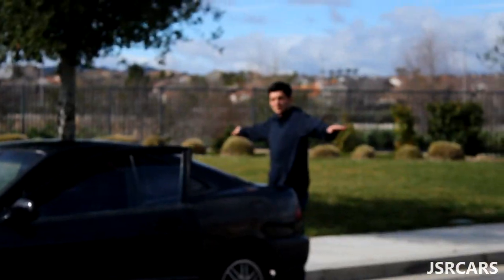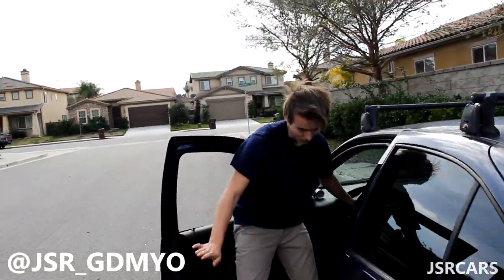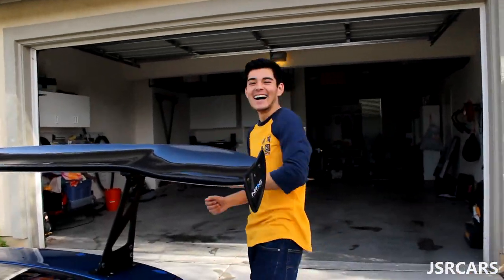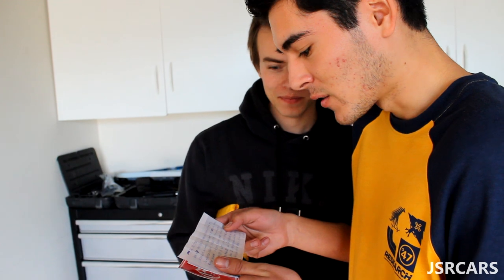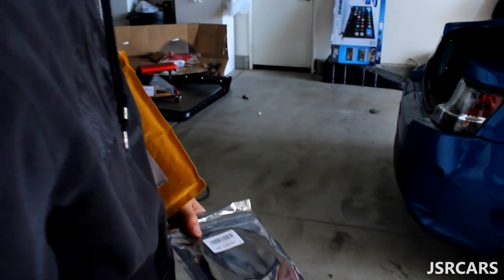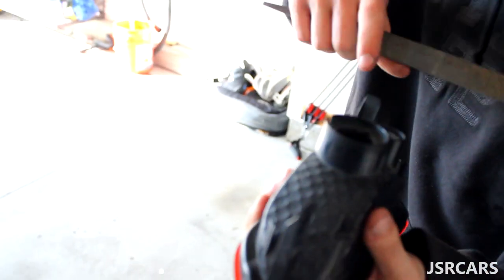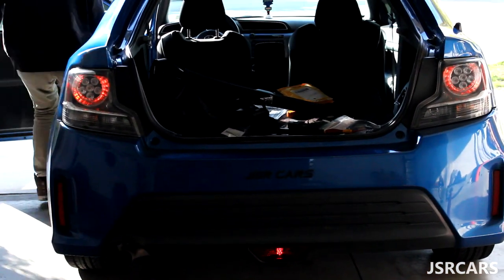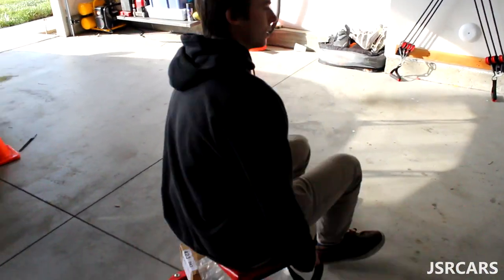Cool Blinking Brake Light Thingy Install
I was too lazy to look up what this thing was actually called, hence the title.

Jake Ellis
30724 Benton RD STE C-302 #423

Channel Art Made By Shimada